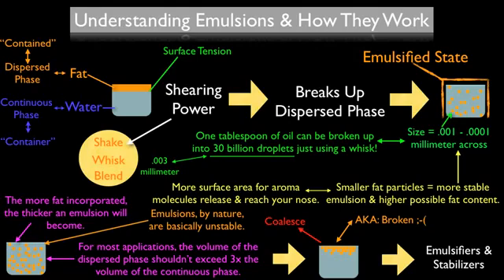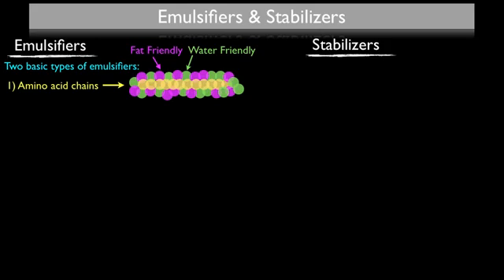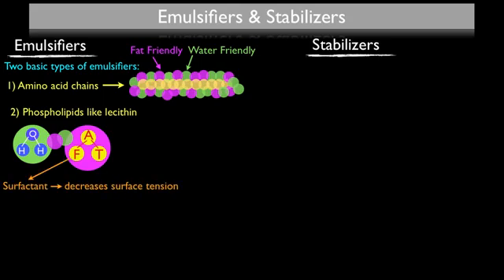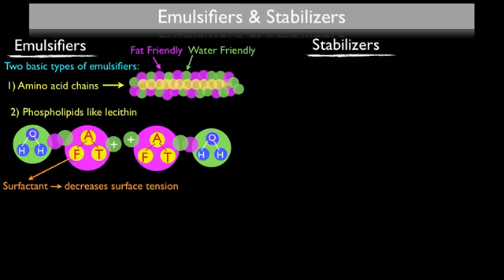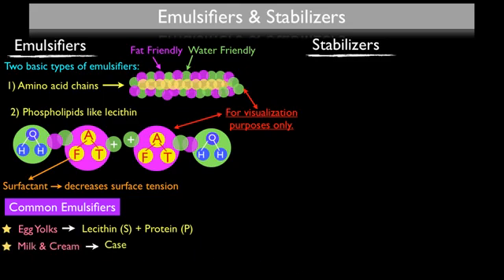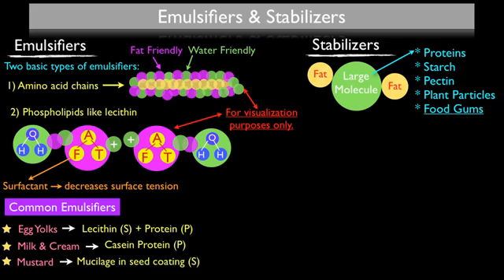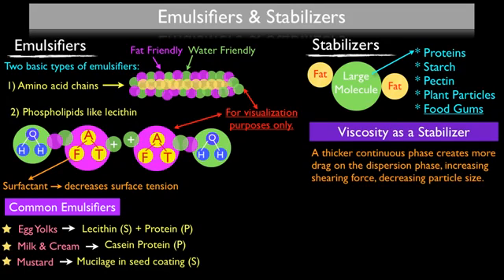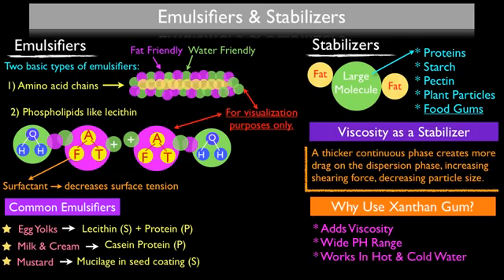Dyna-Ken Homogenizer/Stirrer/Disperser-How Emulsifiers and Stabilizers Work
Success Technic Industries

27, Jalan 6/2 , Tmn.Industri Selesa Jaya,Off Jalan Balakong,43300 Seri Kembangan,Selangor, Malaysia.